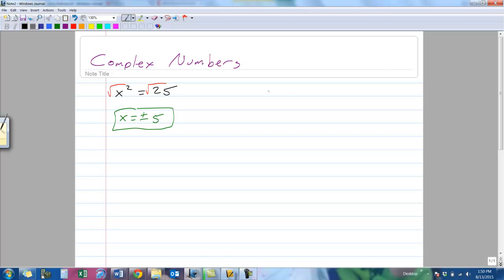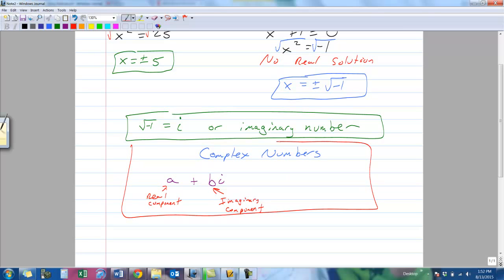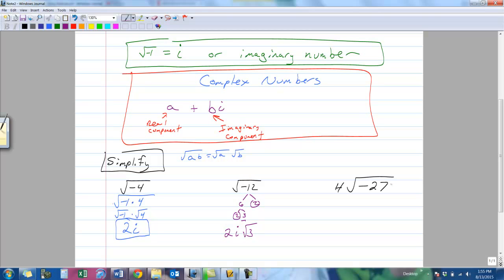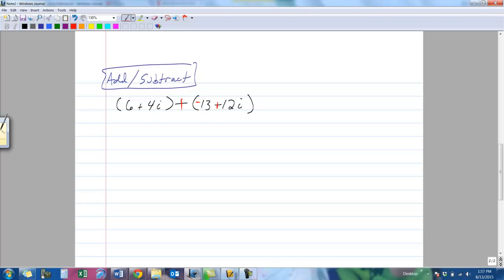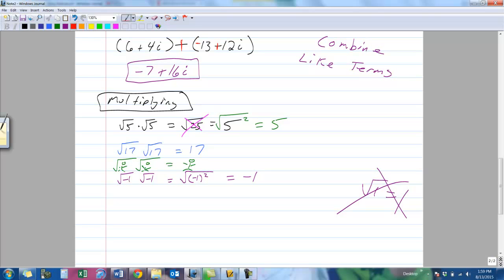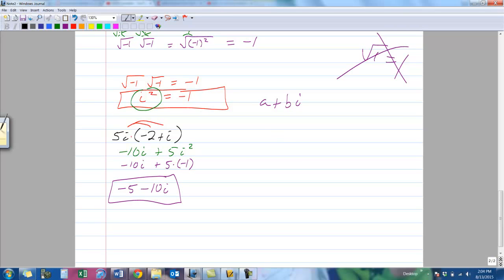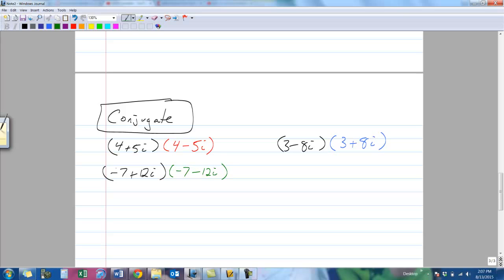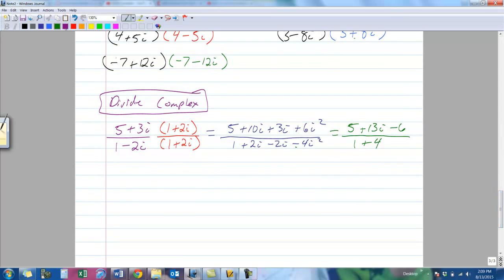A2T Complex Numbers